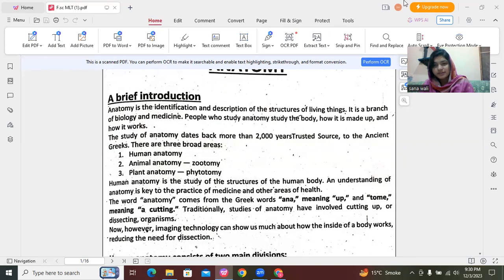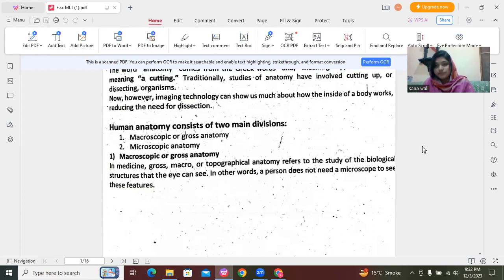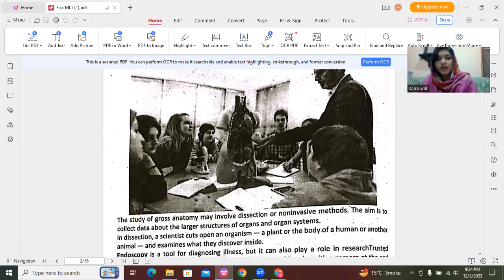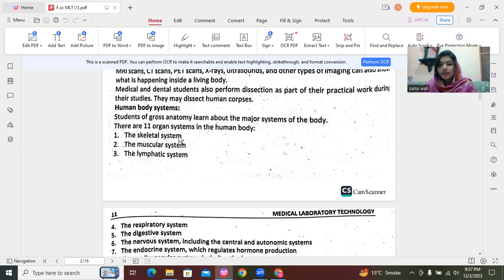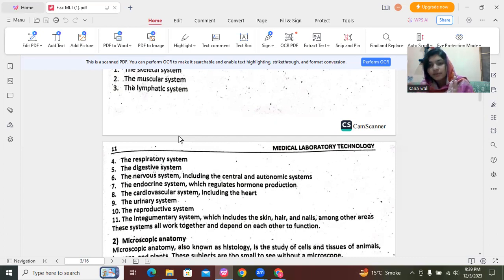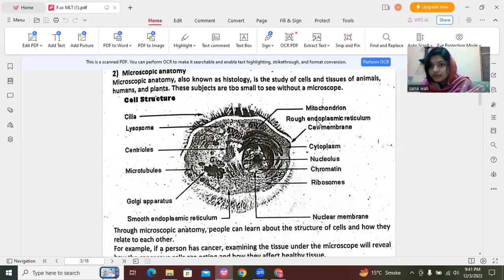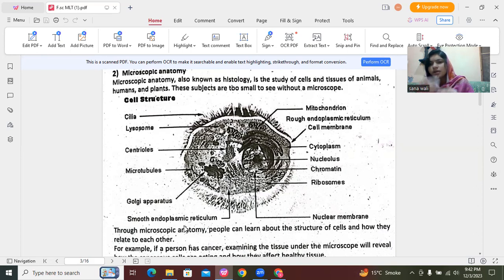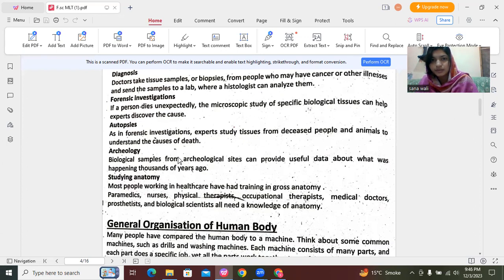Introduction to Anatomy | Part 01| Chapter 1 | Elementary Anatomy & Microtechniques | PIAS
This Lecture is about F.Sc Medical Lab Technology.

Subject Name:  Elementary Anatomy & Microtechniques
Class: 1st year (First Year)
Syllabus: According to the Federal Board of Intermediate and Secondary Education Islamabad (FBISE) & Punjab Medical Faculty (PMF) Lahore

Topics Covered
1. A Brief Introduction to Anatomy
2. Human Anatomy
3. Macroscopic & Microscopic Anatomy
4. General Organization of the Human Body